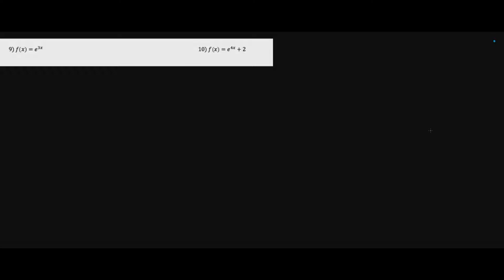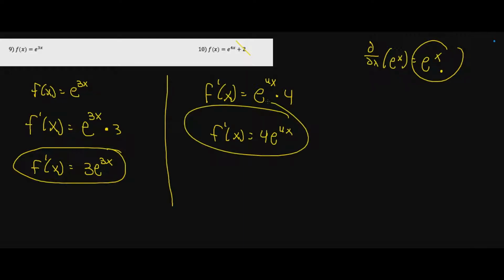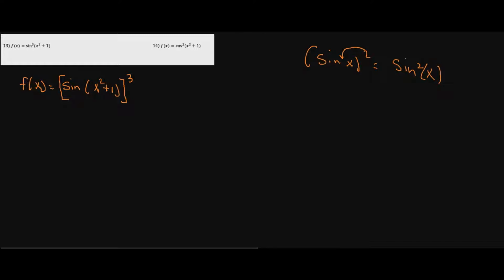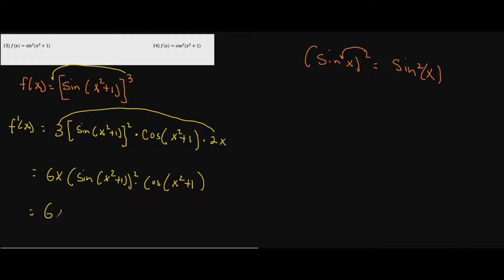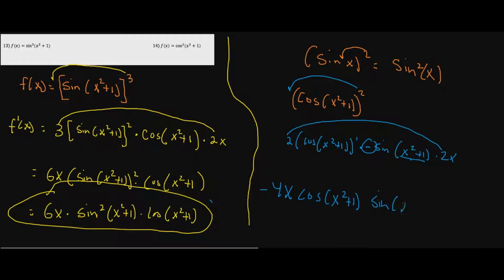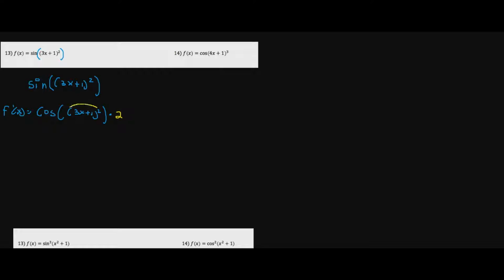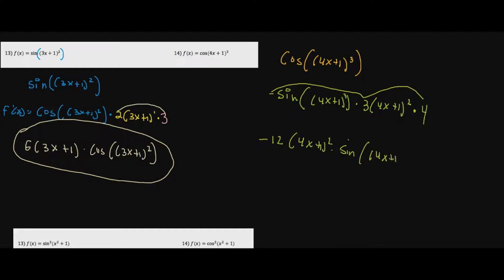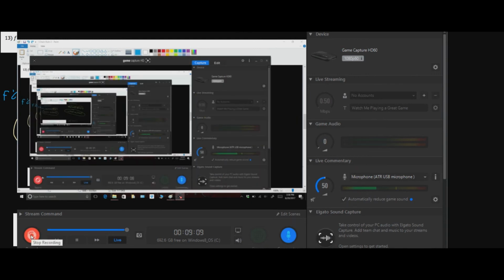Chain Rule Part 2